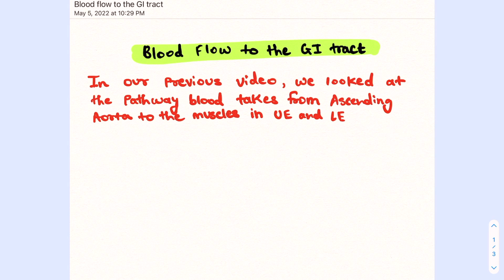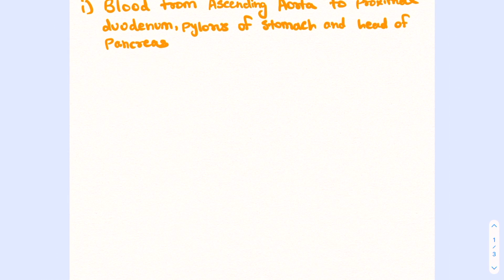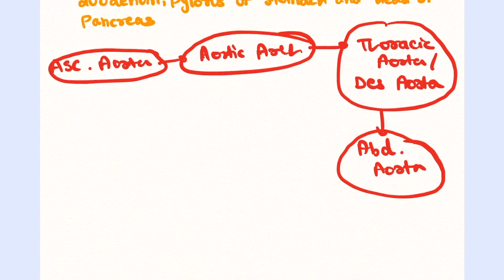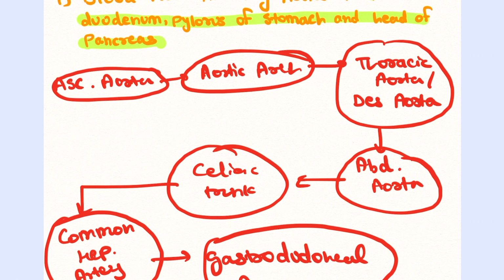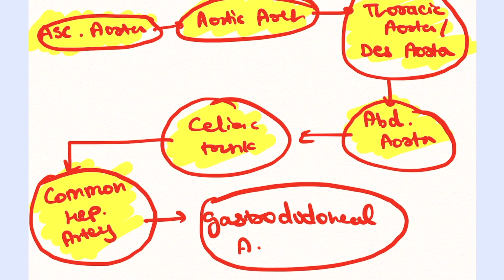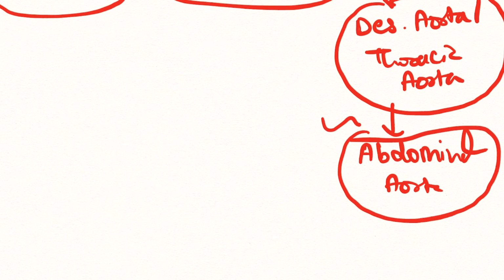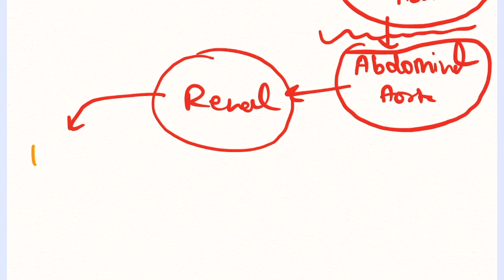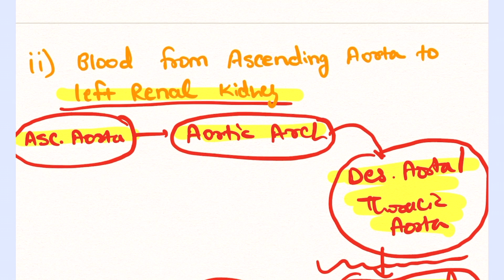Blood Flow to the GI Tract Organs Made Easy!!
This video primarily focus on the blood flow from the ascending aorta to GI tract organs. The video also dips into the major arteries and its branches. This video is a simple introductory level video on blood supply to the organs.

0:00 Intro
0:03 Background
0:39 Example 1
3:50 Example 2

Check out my video on blood flow to the Upper and Lower Extremities before watching this video:

Unit:
Heart